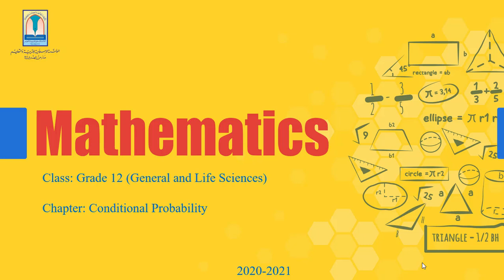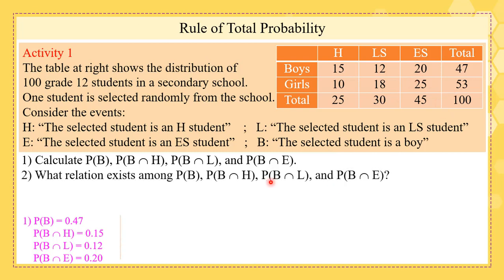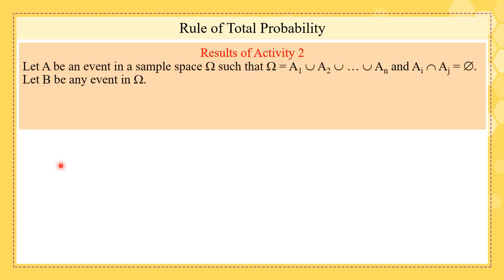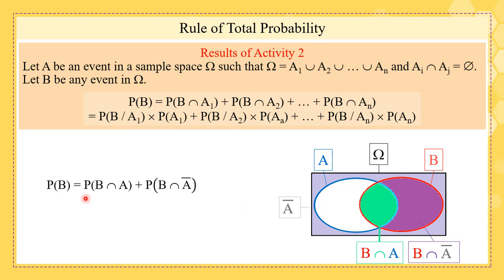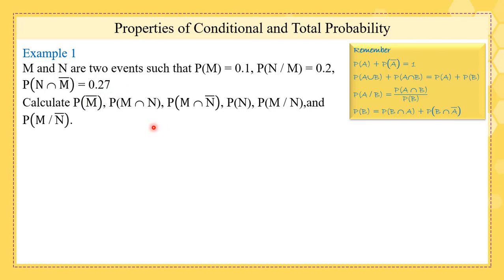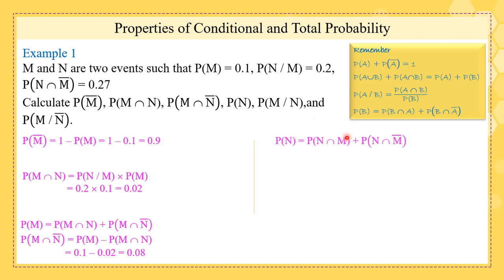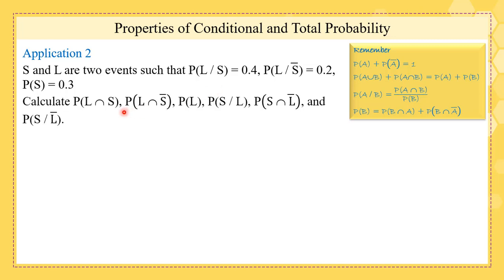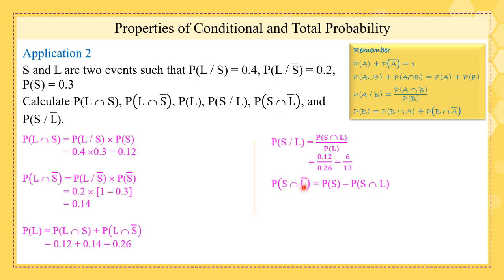Gr 12 LS En Math Probability07 Conditional02 20 21